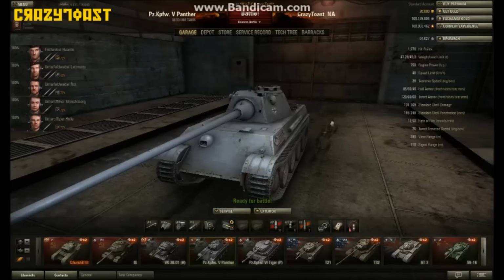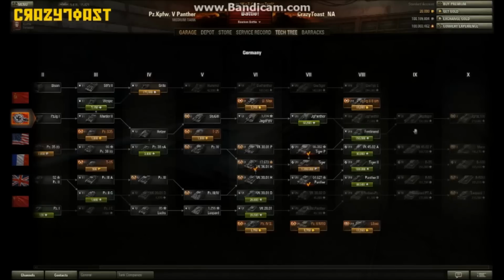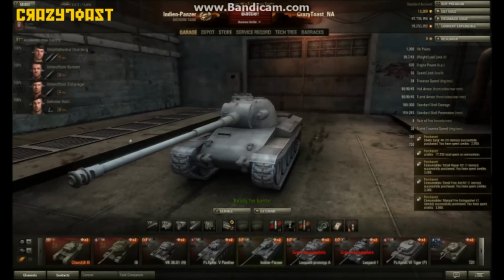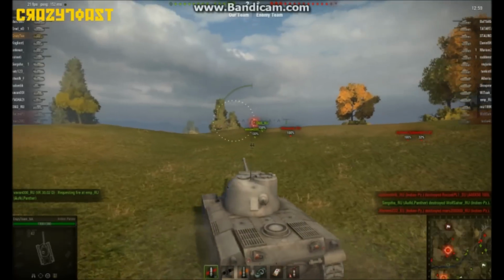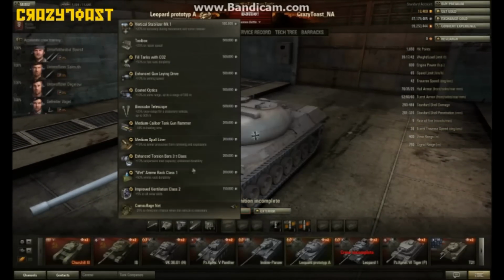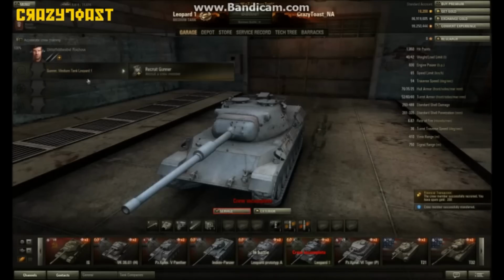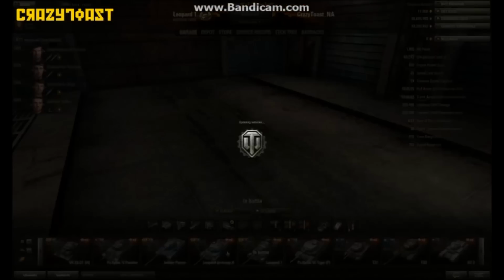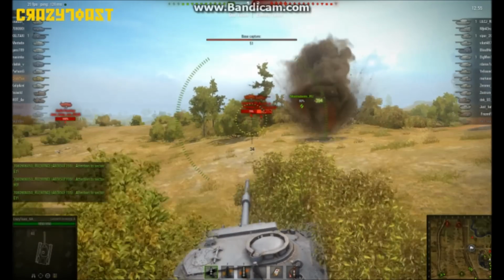CrazyToast | World of tanks | Test Server 8.5; First Look at the New German Tanks.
CrazyToast looks at the new German tanks!